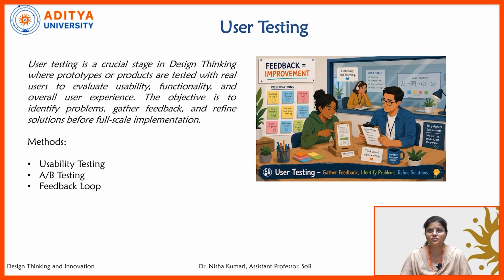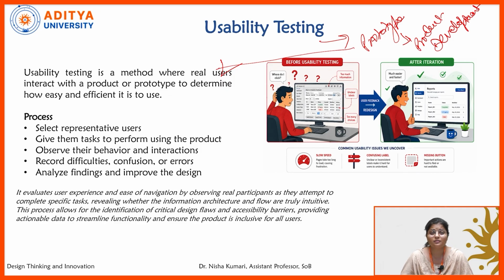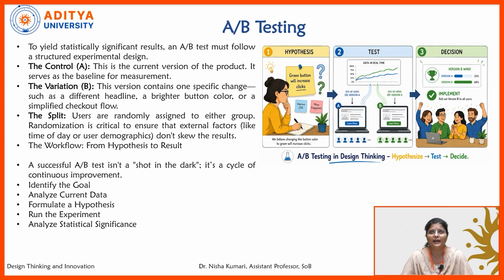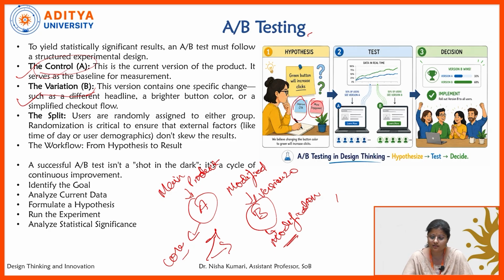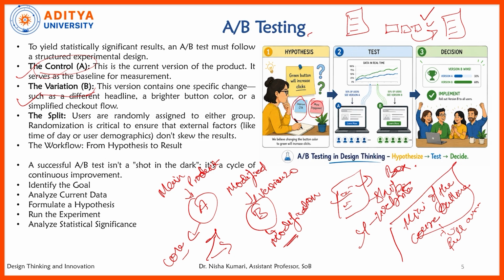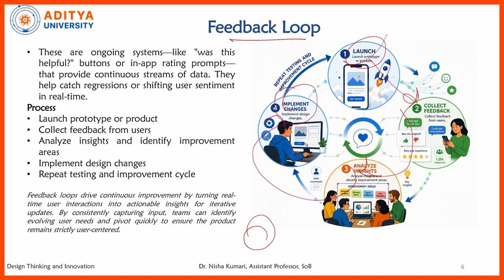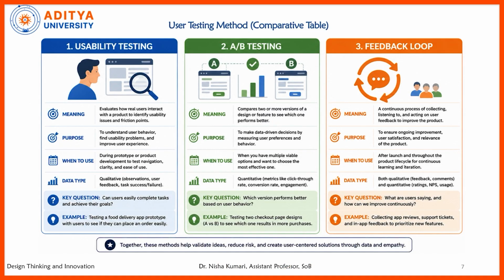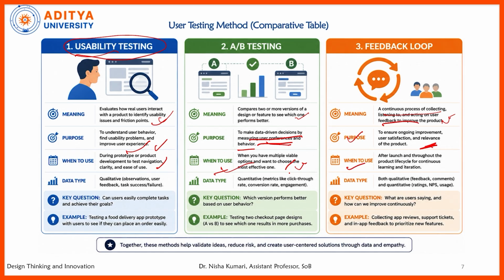Lecture - 9 | User Testing | Dr Nisha Kumari | Aditya University-Surampalem